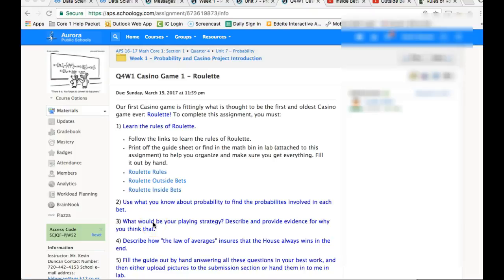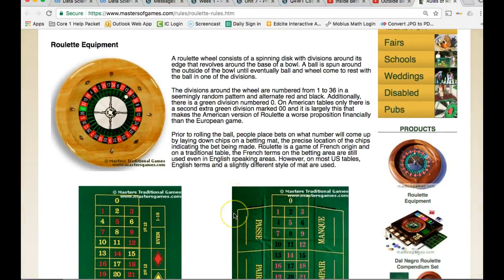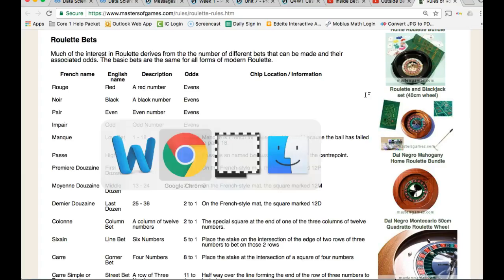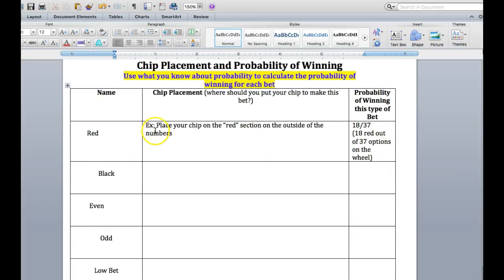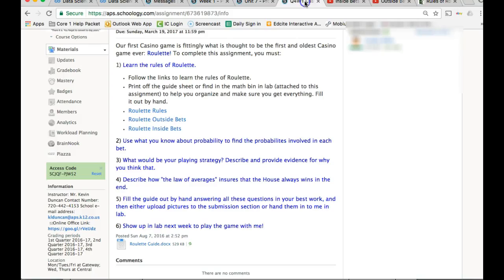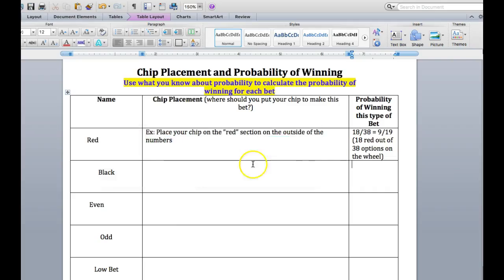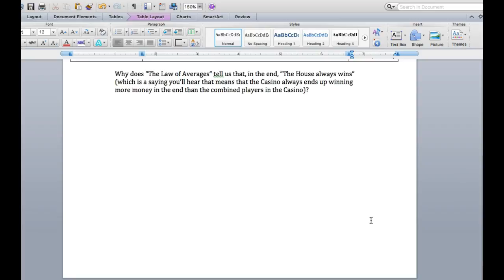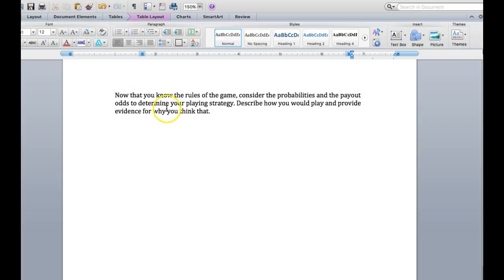Roulette Game Description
Description of the Roulette assignment for week 1